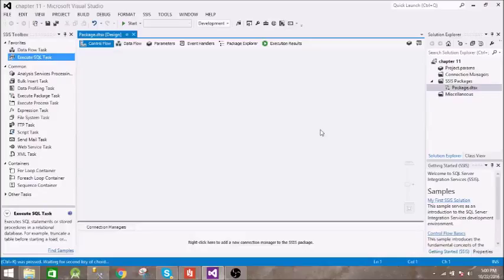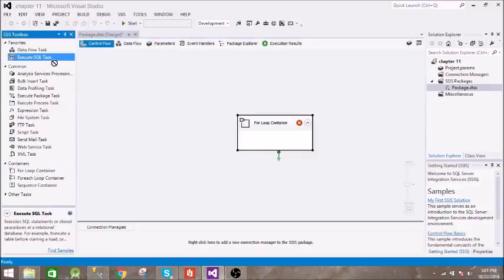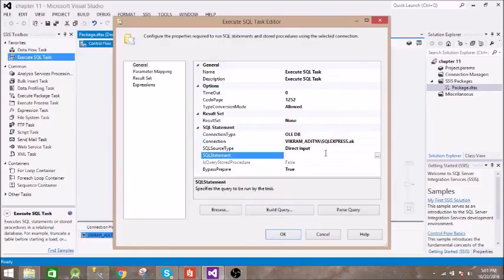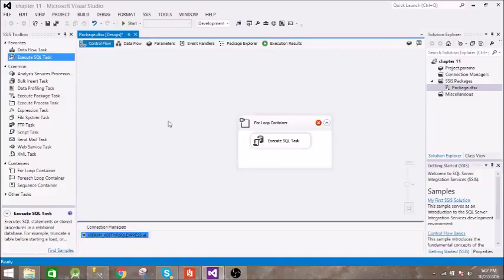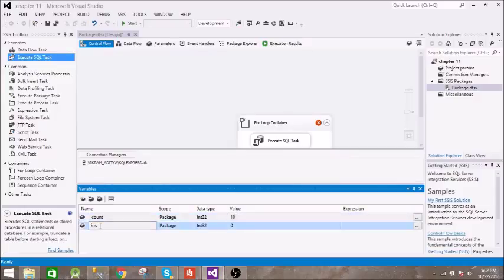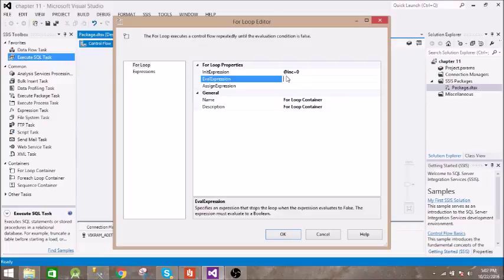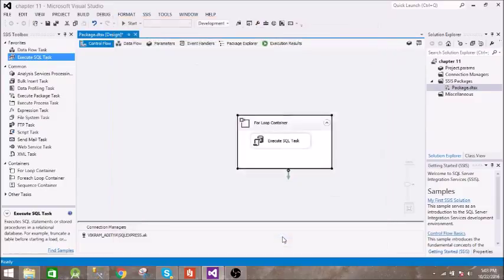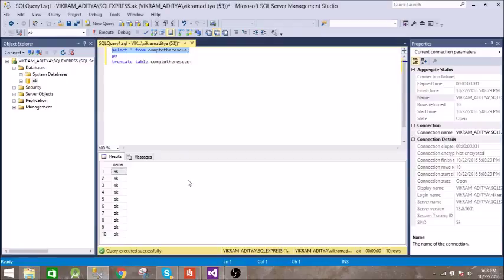7.For loop container in SSIS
This video is about hot to perform same task for given number of times in SSIS.